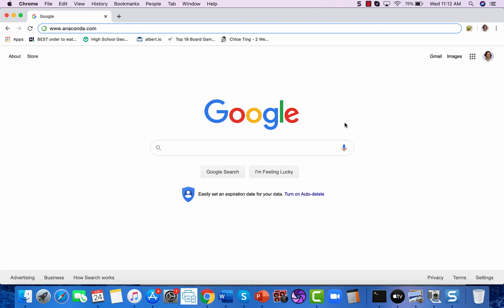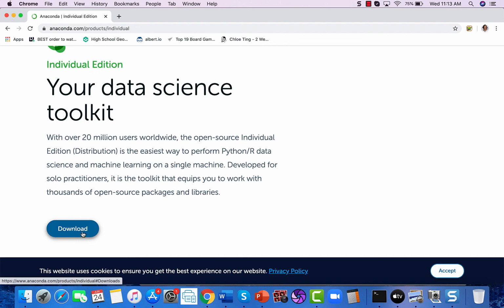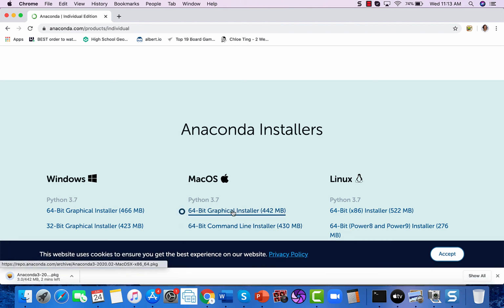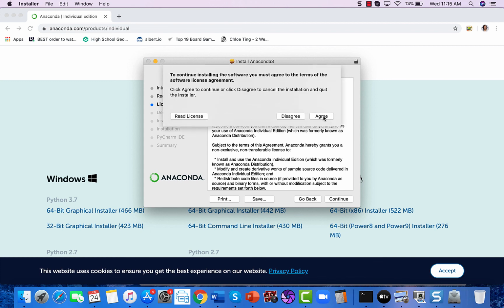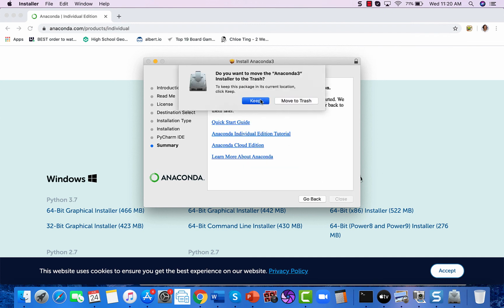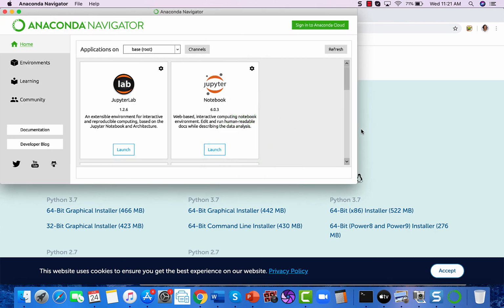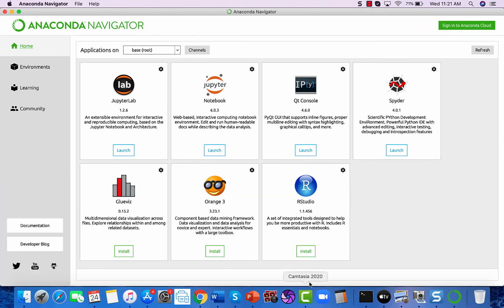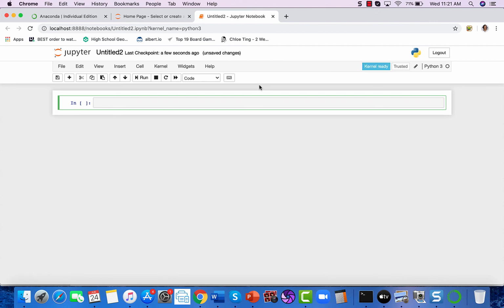Anaconda_Installation_Steps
This video explains the Anaconda installation steps